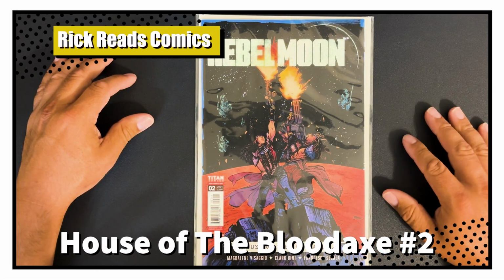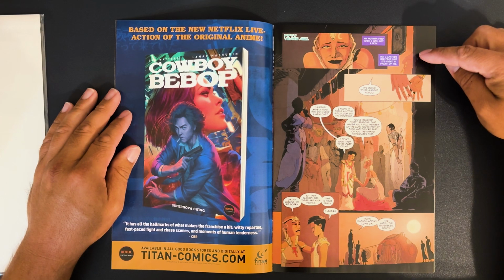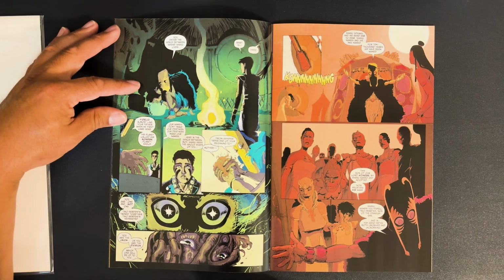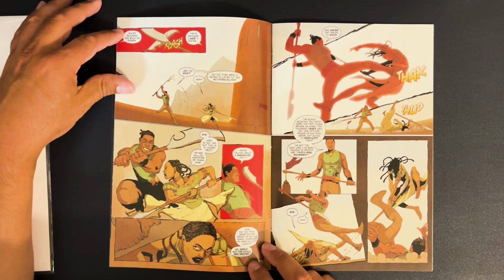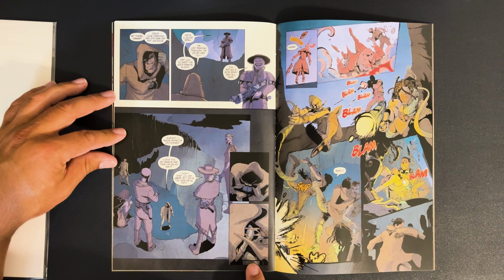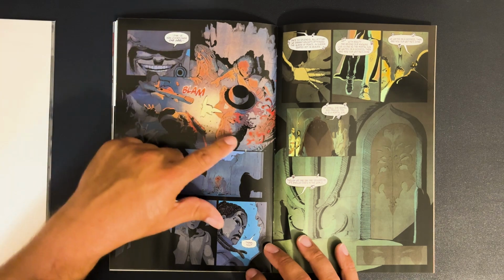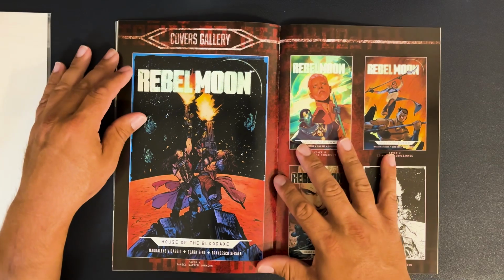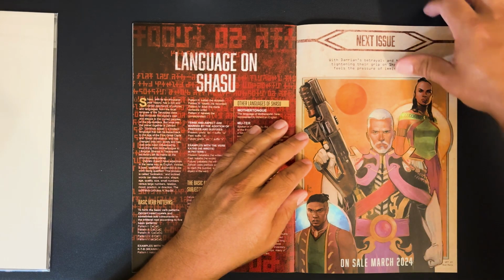Rebel Moon: House of the Bloodaxe #2 - Rick Reads Comics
Today we are continuing in the Bloodaxe saga of Rebel Moon, which is a prequel to the Rebel Moon films on Netflix. It follows the family of Darrian and Devra Bloodaxe and gives their characters backstory to the films. This is issue 2 of a 4 part mini-series so I hope you enjoy following along with me!

**Also, in the part where Yisrael is kneeling, just to clarify, it's a shrine or statue of his father! Not his wife (as I say the first time it shows). My bad lol

0:00 Intro & Credits
1:23 Fifty Years Ago
4:09 The Present
6:37 The Dreadnought Audacity
9:06 Father Daughter Argument
11:17 Thirty-Three Years Ago
13:16 Darrian's Betrayal
15:57 Reflections
18:10 Covers, Next Time, & Outro